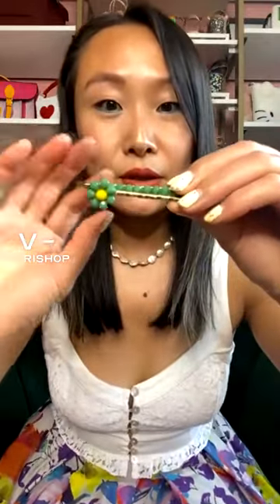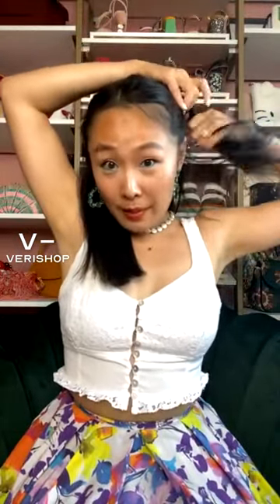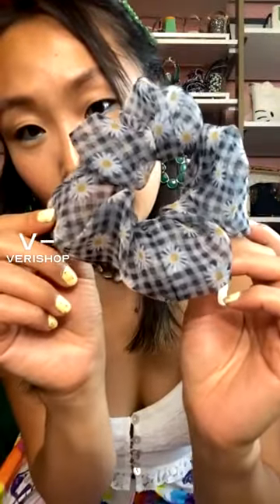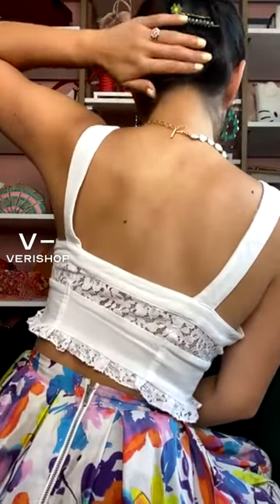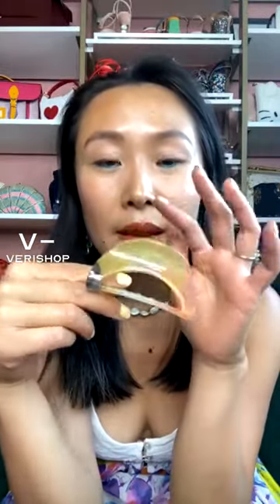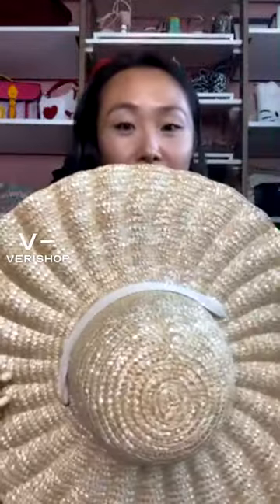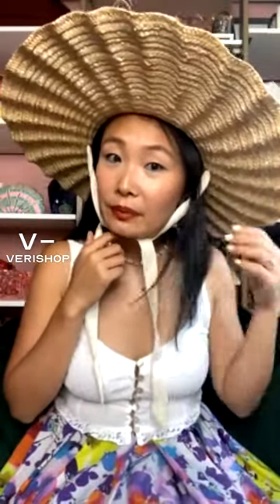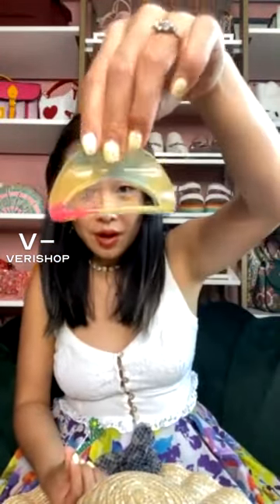Hair Accessories: Chronically Overdressed @maryyashangui | Verishop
Hair Accessories: Chronically Overdressed
Hair accessories can make all the difference in completing your look!